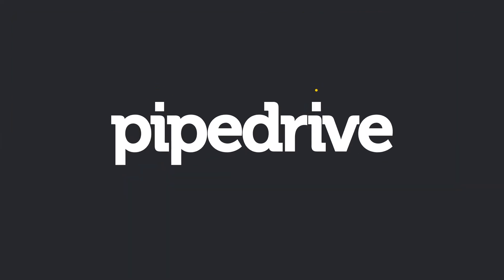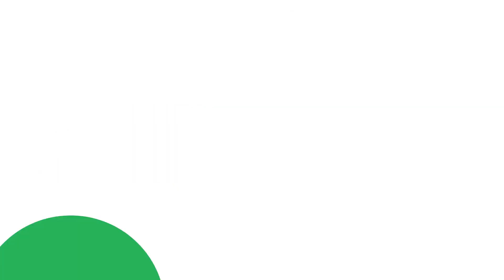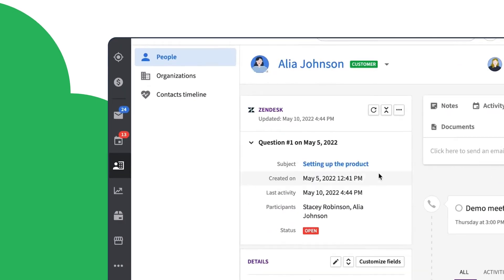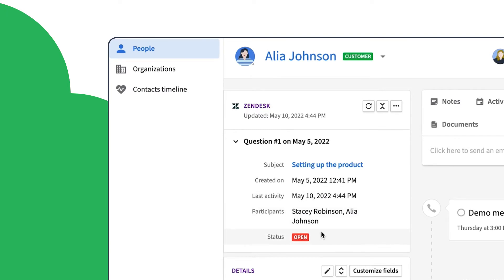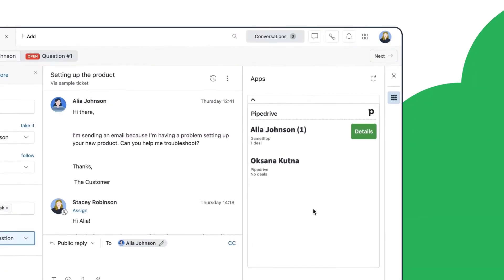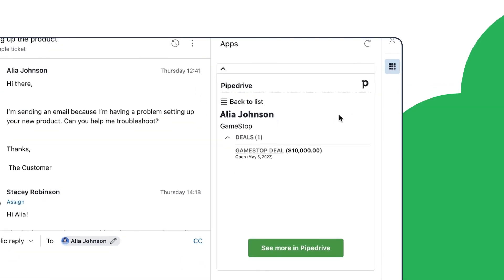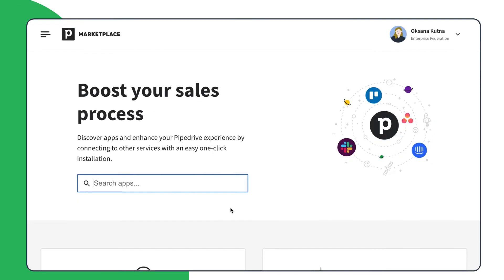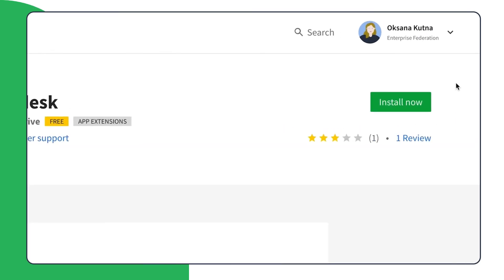Zendesk | Pipedrive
Sync between Zendesk and Pipedrive to help your sales reps determine who to contact and when.

Zendesk offers a ticketing system designed to help companies track, prioritize and solve customer support interactions. Pipedrive is a powerful sales CRM and pipeline management software. Integrating the two helps sales and support reps see the bigger picture and improve their customer communication.